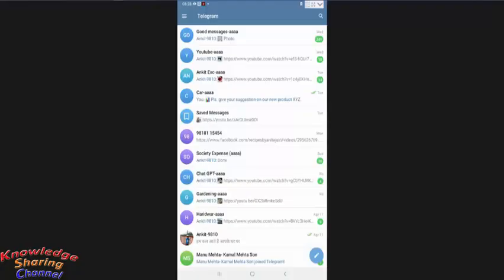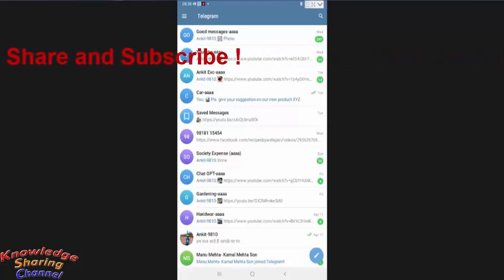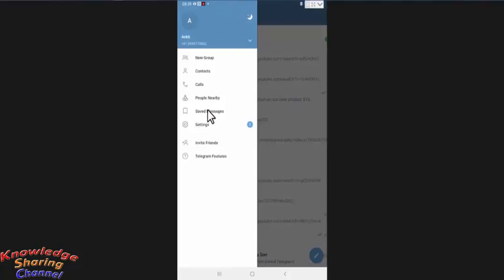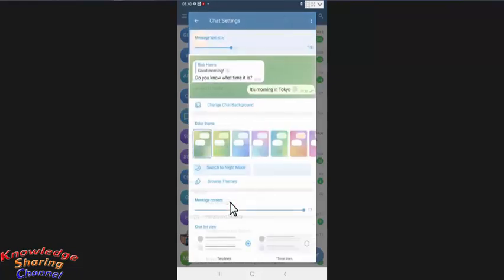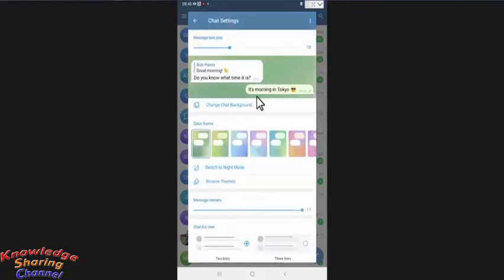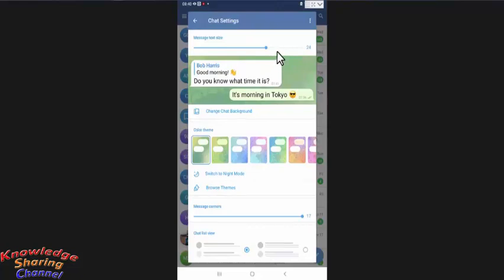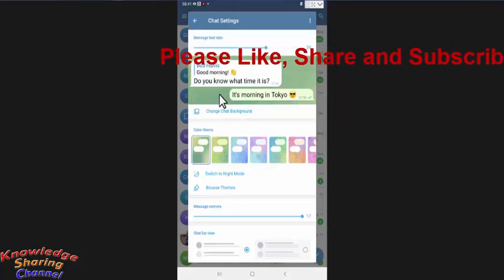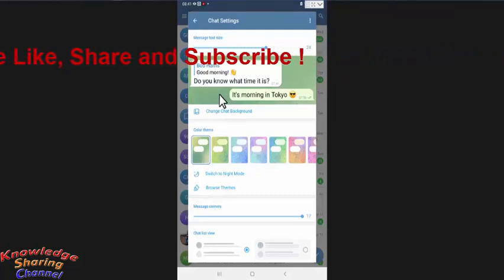How to Change Font Size on Telegram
In this video we have shown How to Change Font Size on Telegram Step by Step